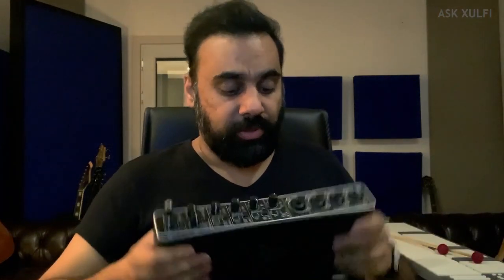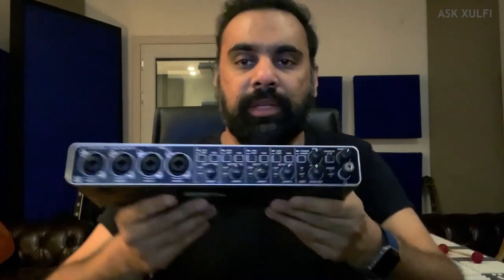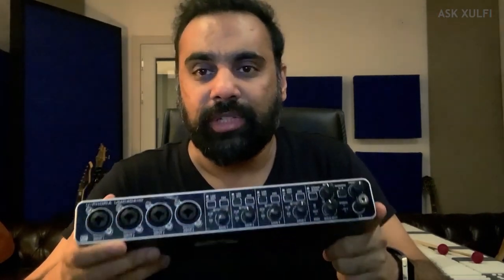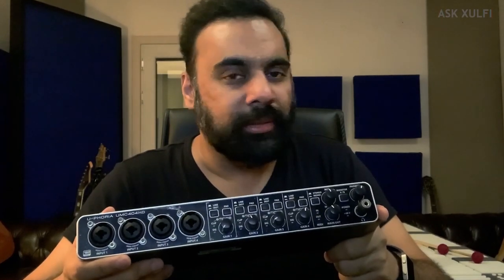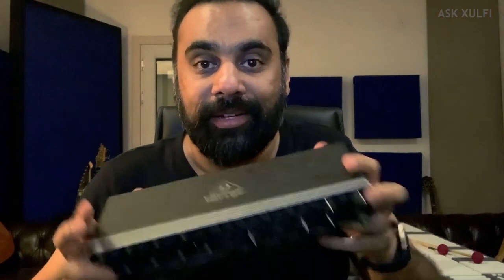Budget Audio Interfaces & Mics | Ask Xulfi | Session 02 | (2020)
I always get a lot of questions about budget audio interfaces and microphones. So I talked about them in the second session of Ask Xulfi. Before you watch the video, I want to tell you a few things about my life that should give you enough confidence to understand that spending a lot of money on gear doesn't equate to great recordings or great songs.

1 - When I was making Laaree Chootee, I only had one mic. I didn't have any midi keyboard. So the hook violin melody that you hear, once I had created it in my mind, I implemented it on the piano roll of Nuendo by mouse. Later on, I recorded Javed saab playing that melody on the violin. But the one played by the mouse is still there in the final song. Also, my desktop computer wasn't a very powerful one. So during the mixing process, I got fed up and just exported the file and sent it for mastering to a mastering studio in Australia that mastered one song for free. That's the version you hear till today 🙂

2 - I recorded Aadat, JAL's album, on a 100 dollar 8 channel audio interface.I mixed it on hifi speakers that I got from Hall Road. Didn't have the budget for studio monitors then.

3 - I recorded Nescafe Basement Season 2 on a Tascam 10 channel 150 dollar audio interface. Mixed it in an imperfect tareen room. So Tere Ishq Mein, Akhiyaan Udeek Diyaan and so many others you might have heard from that season were done like this.

And there are so many more instances. One of them I talked about in the video too. We had to use a budget interface to manage the large instrument ensemble in Aadat, the Nescafe Basement 5 rendition. The 32 channels in our recording mixer weren't enough to tackle the song 🙂 Rest of the story and much more is in the video..